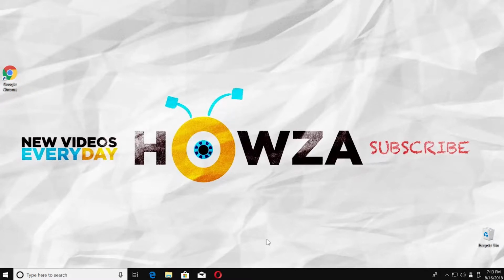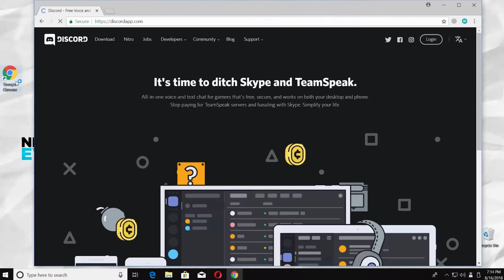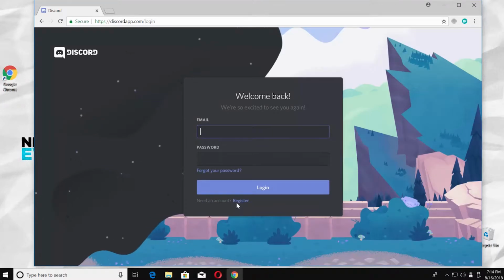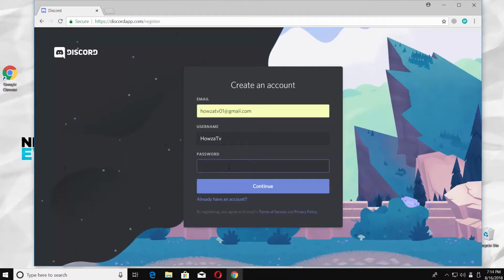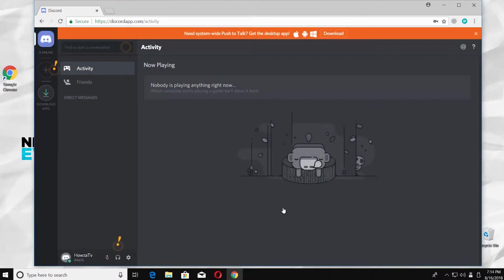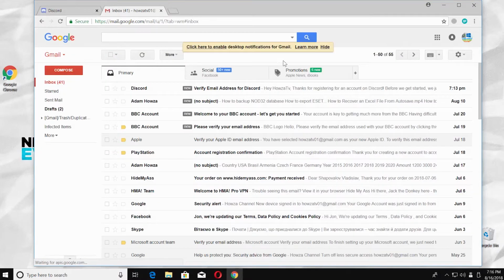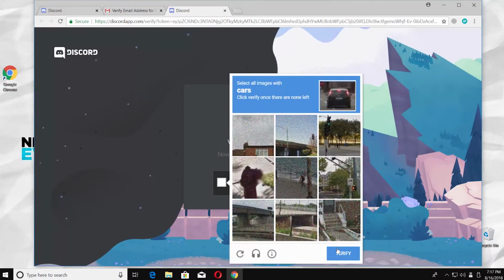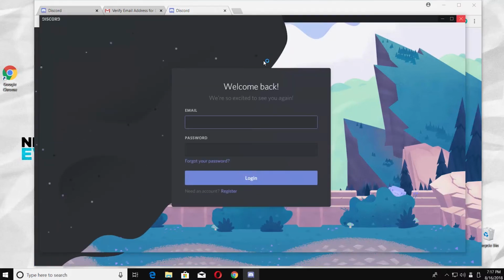How to Create Discord Account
In today's tutorial, we will teach you how to create discord account.
Open a web browser. Paste a link you can find in the description box below. Open the web page.
Click on ‘Login’ at the top right corner. Click on ‘Register’.
Enter your email. Create a username and a password. Click on ‘Continue’. Wait until an account is creating. Click on ‘Skip’ if you don’t want to see welcome tips. Your account is created.
The next step is to verify your email. Go to your email inbox and look for a letter from Discord. Open it. Click on ‘Verify Email’. It will redirect you to a new web page. Check ‘I’m not a robot’. Complete the captcha and click on ‘Verify’.  You will get a message saying that your email is verified. Click on ‘Open Discord’ in the pop-up message. Log into your account.

Link: discordapp/